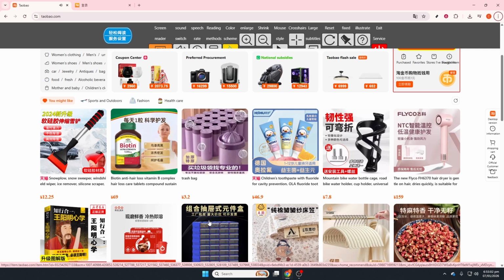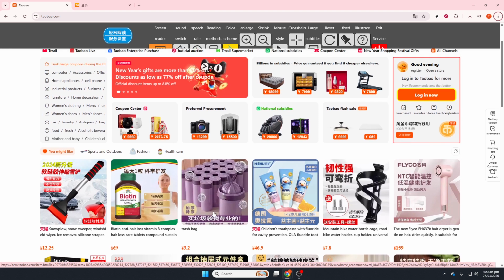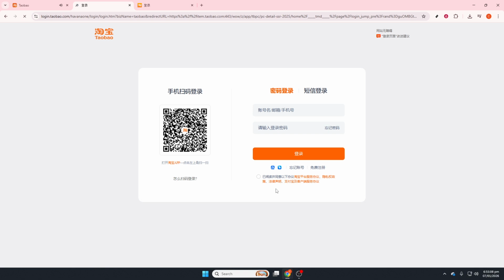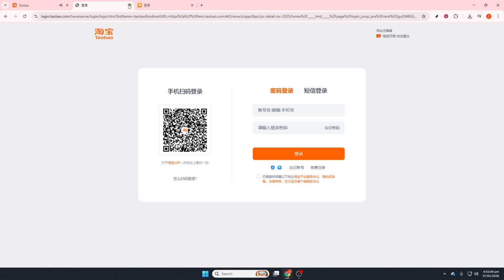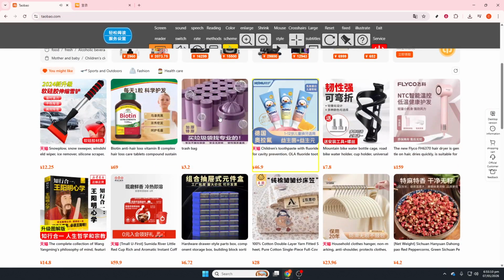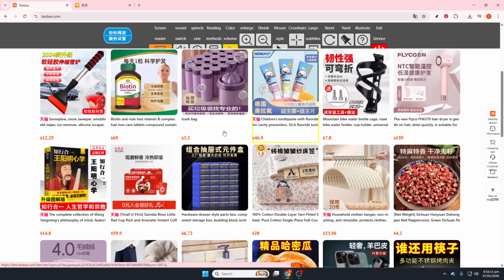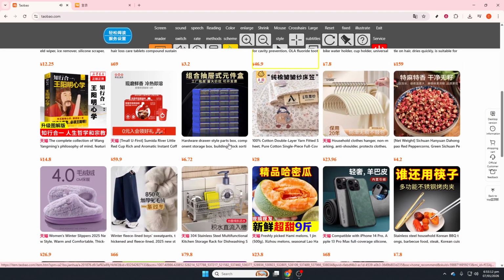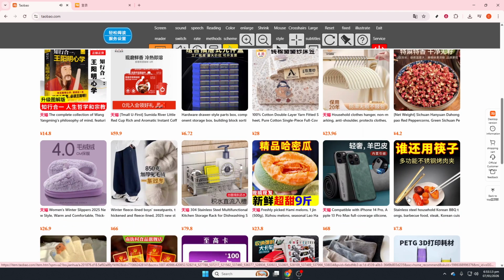How To Chat A Taobao Supplier Using Taobao Chat Box 2025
Can't speak Chinese but need to ask a Taobao seller a question? 💬 In this video, I walk you through the updated 2026 Step-by-Step Guide on How To Chat with Taobao Suppliers using the built-in chat box!